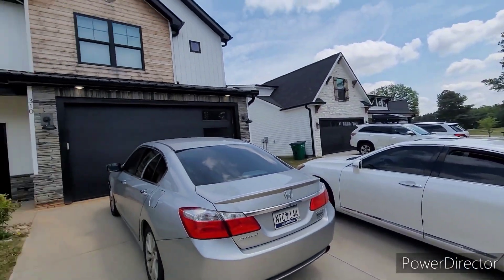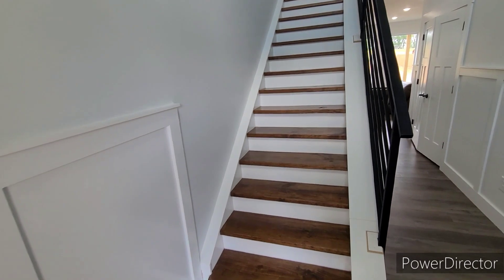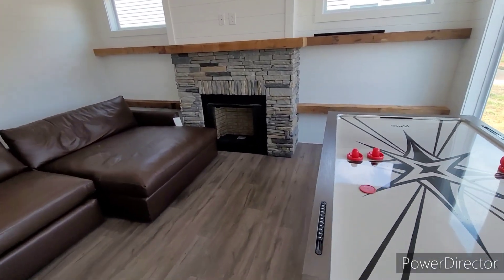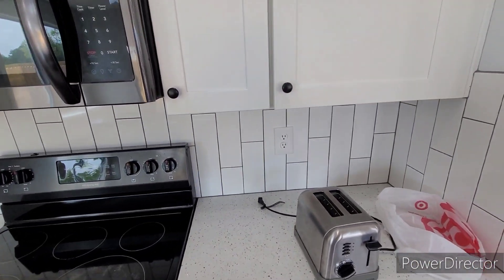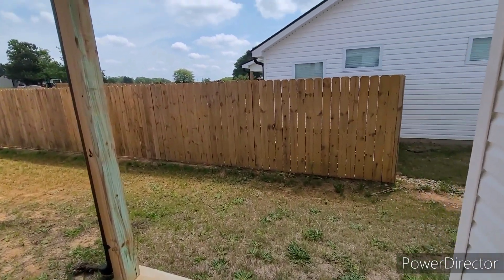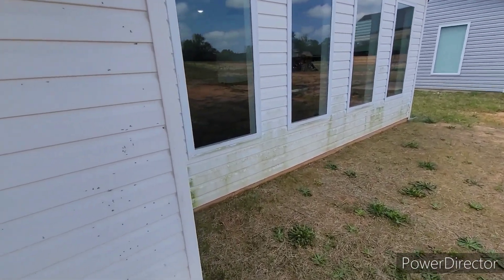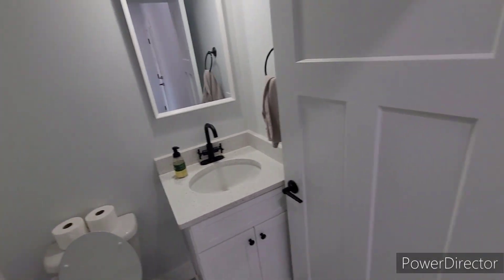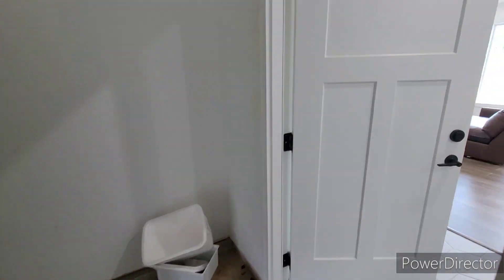310 Ben Johnson